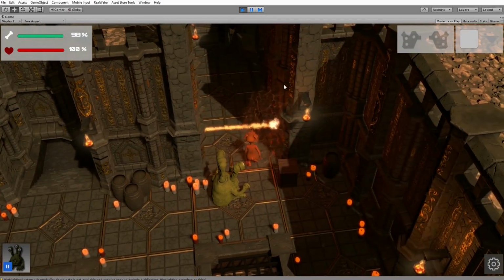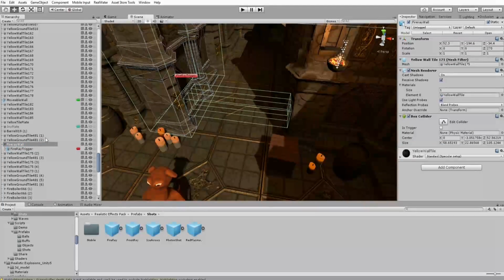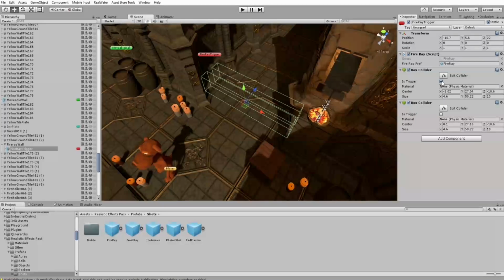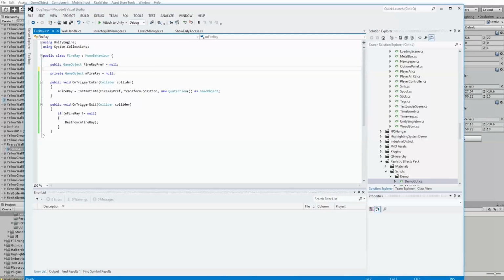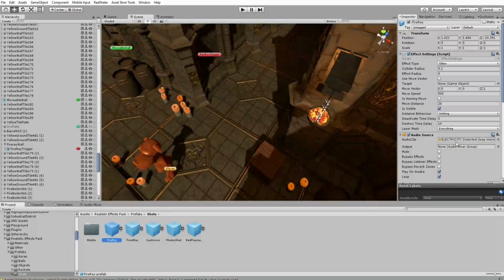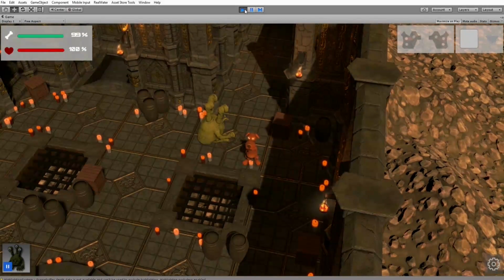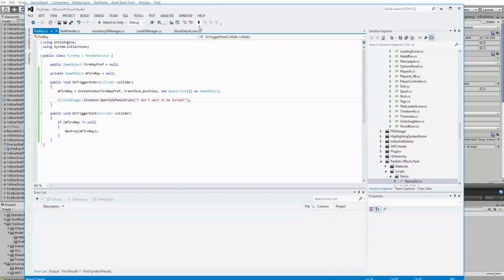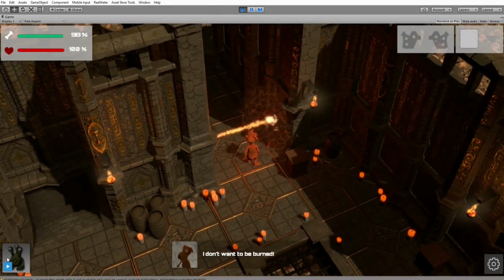Unity Particlesystem Asset: Relealistic Effects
This is a Unity tutorial and show-off for the asset Realistic Effects 3

I show how to Instantiate a Prefab of this package dynamically with a Unity C# Script.